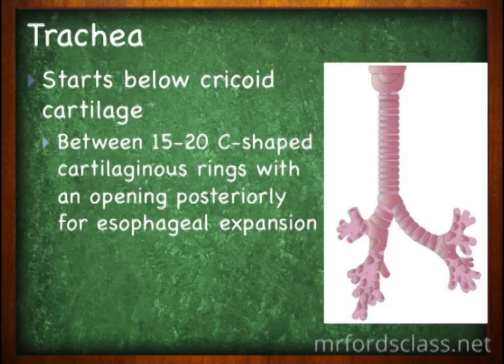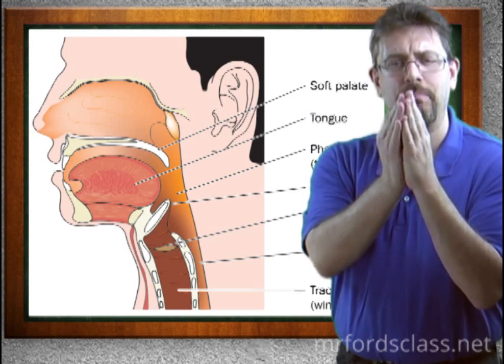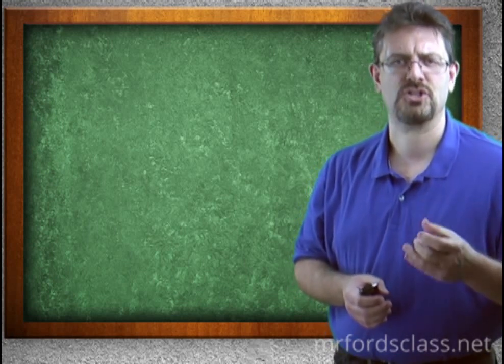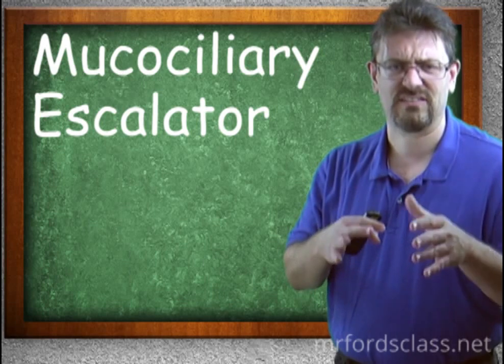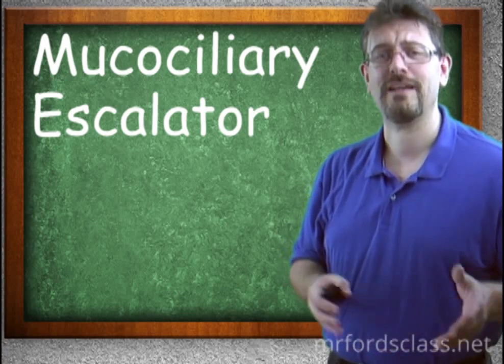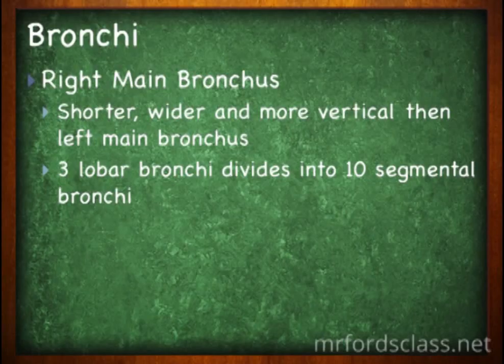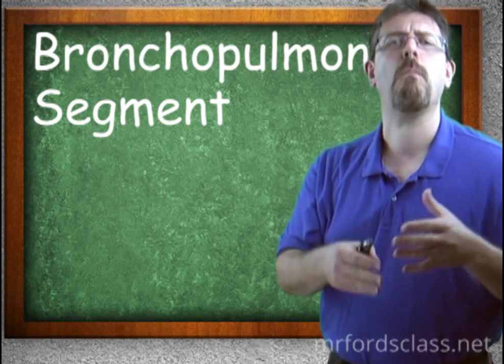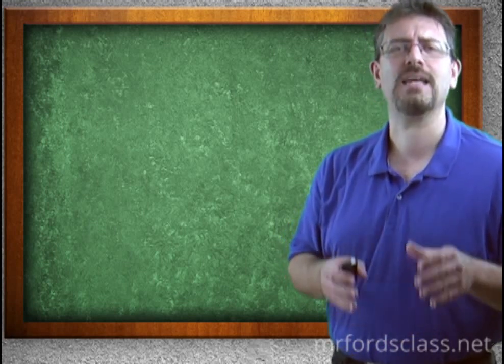Respiratory System : Trachea and Bronchi Of The Respiratory System (16:04)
Respiratory System : Trachea and Bronchi Of The Respiratory System (16:04)

Lesson 4 in our Respiratory System series. This is part of our Anatomy and Physiology lecture series.

This video continues our look at the Respiratory System, with the trachea and the bronchi.

-Live Lecture (58m)
-Lungs (2m 43s)
-Breathing (7m 50s)
-Lung Capacity (5m 13s)